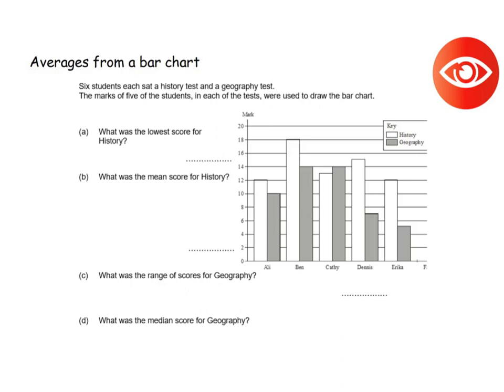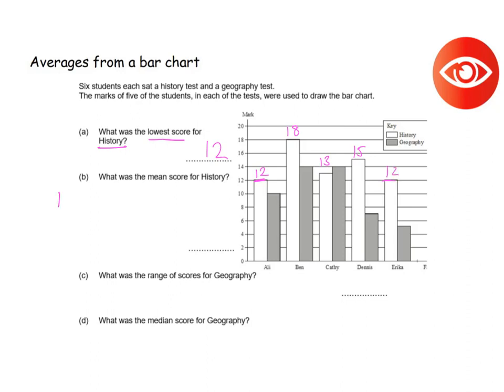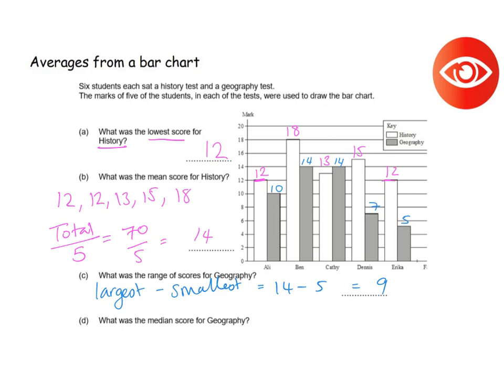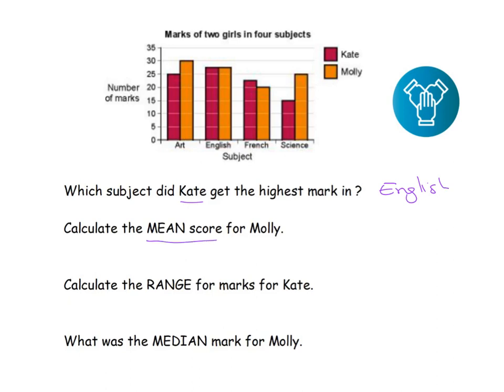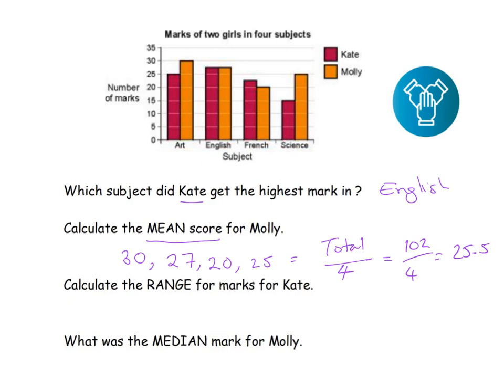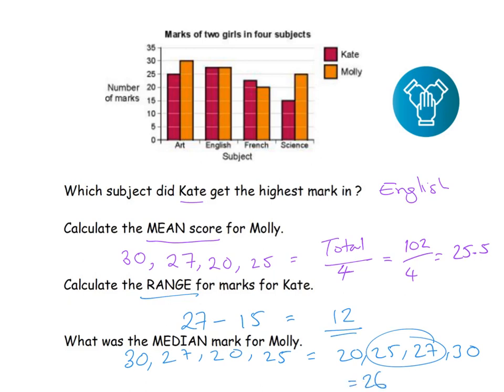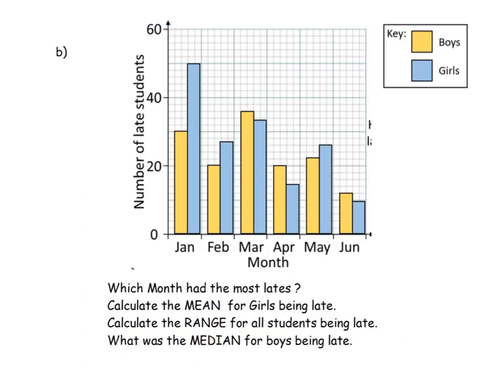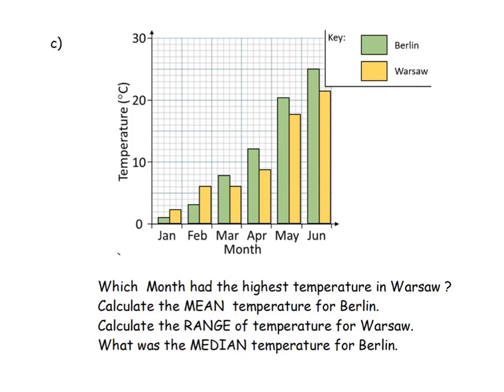PC 3 Autumn Foundation averages from a bar chart